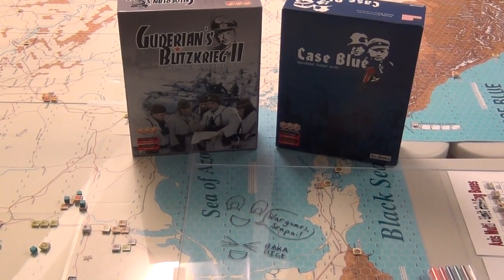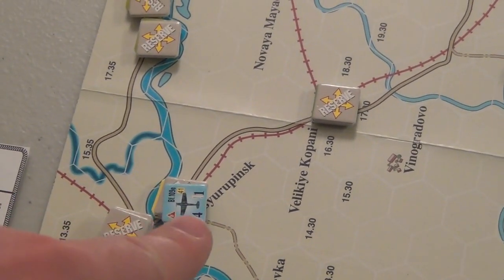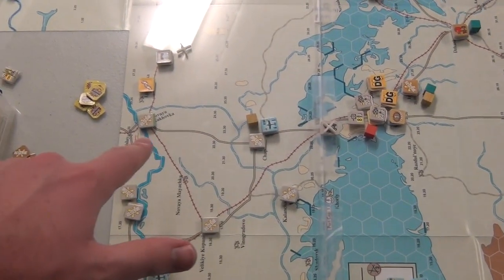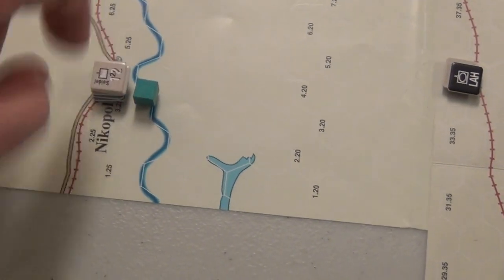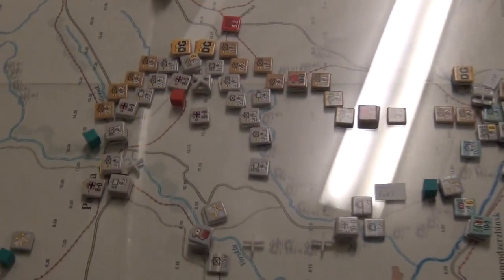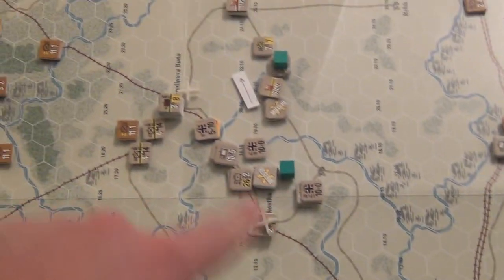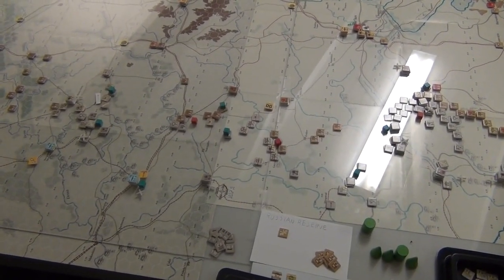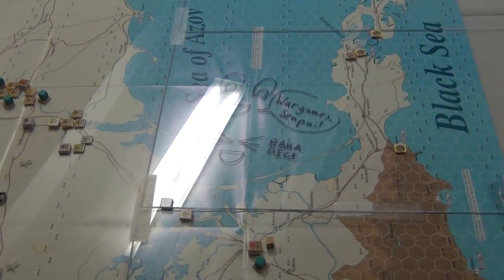Case Blue + Guderian's Blitzkrieg II Part 05 - Turn 1a Supply and Reaction Phases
Things are going faster (?) now!